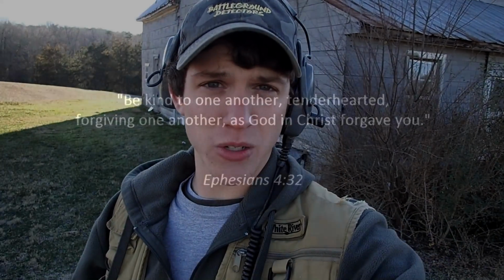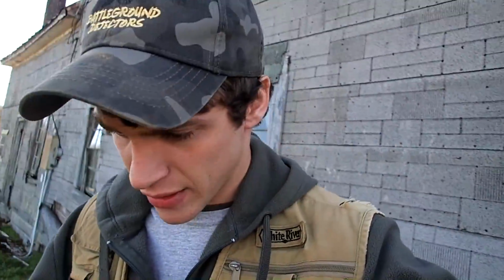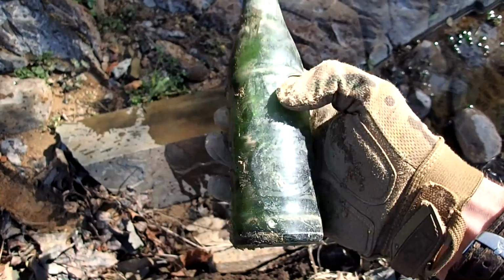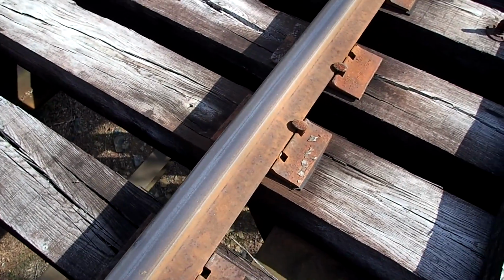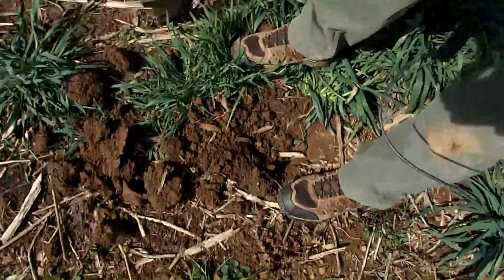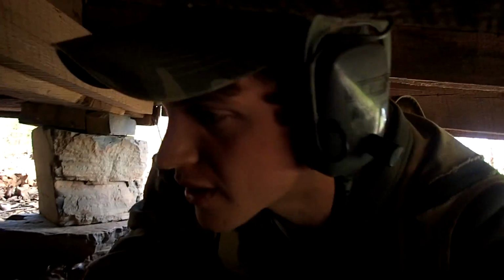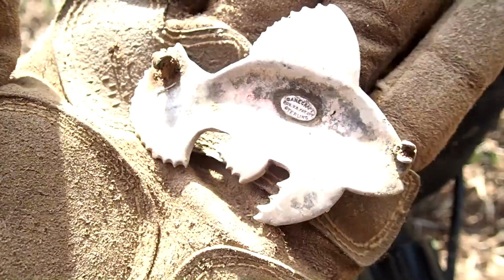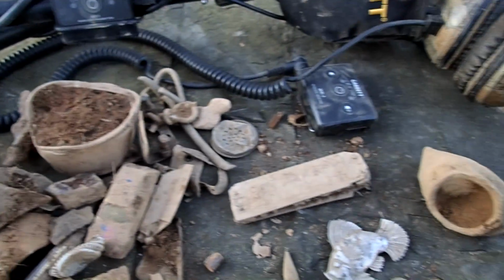Dirt Fishing Adventure! I caught a Beautiful Sterling Silver Fish! | Nugget Noggin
Nugget Noggin goes dirt fishing at several old house sites with his metal detector. He discovers a bunch of old coins and a really nice sterling silver fish, that was lost years ago. Thank You for following along with Nugget, as he goes on these metal detecting adventures.

Nugget Noggin's Gear.
Olympus Video Camera
Mechanix Camo Gloves
Finds Pouch
Video Editing Software

"Be kind to one another, tenderhearted, forgiving one another, as God in Christ forgave you." - Ephesians 4:32

"Therefore be imitators of God, as beloved children. And walk in love, as Christ loved us and gave himself up for us, a fragrant offering and sacrifice to God." - Ephesians 5:1-2

To God be the Glory, Amen.